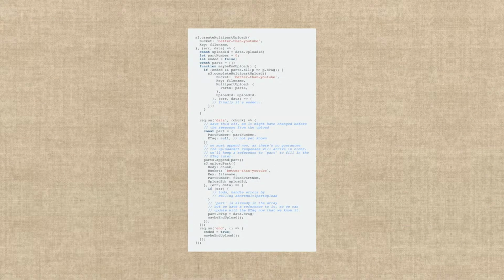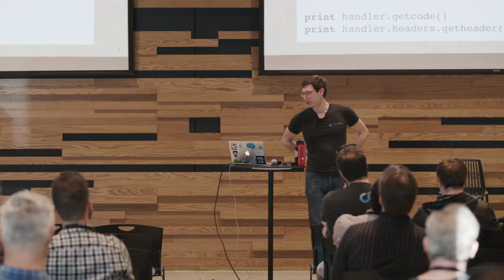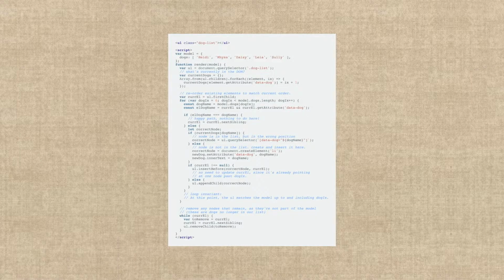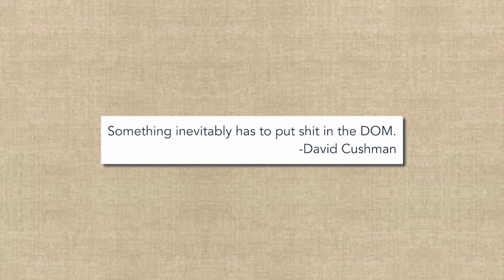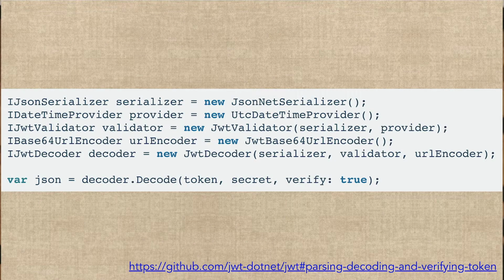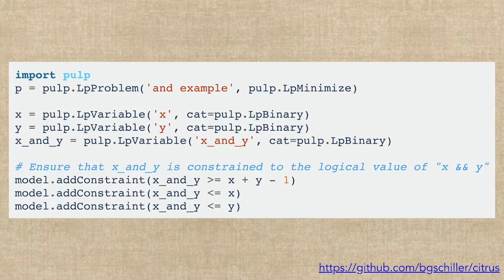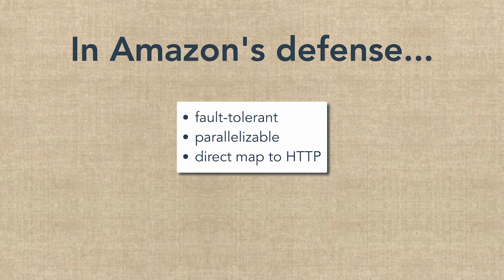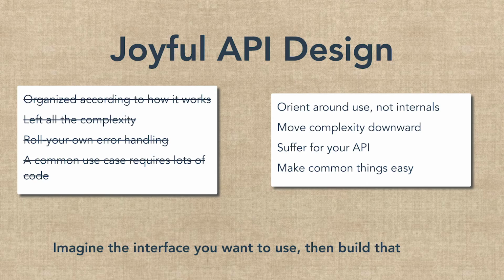Joyful APIs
Brian Schiller, Senior Software Developer at Devetry

* @bgschiller on Denver Devs
* bgschiller on github and twitter